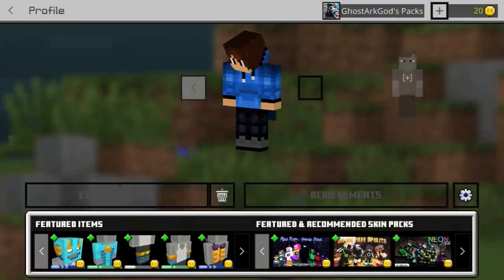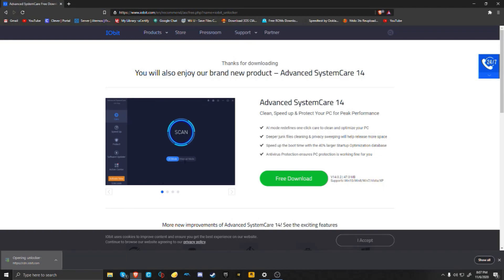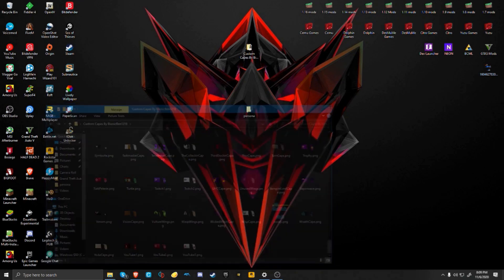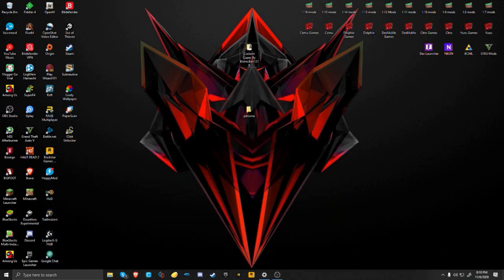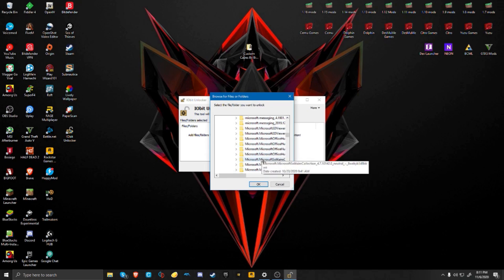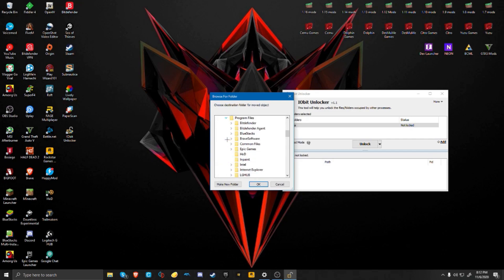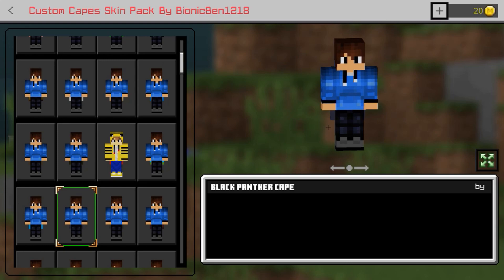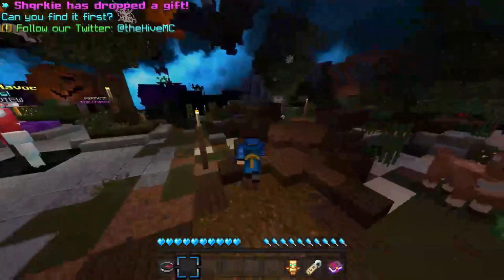How to get Custom Capes in Minecraft Bedrock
This video will show you a step by step video on how to install custom capes for Minecraft Bedrock so you can show off to your friends all of your capes. I will leave the links down below for the downloads👍

Thanks guys for watching and we'll catch you in the next one!!!

*UPDATE* so it seems that a lot of people are complaining that their skins are not loading so if want to know how to fix Minecraft, First, reset the Windows Store by searching it on your search bar. Second, delete Minecraft and reinstall. The process of reinstallation should take 5-7 mins so I don't know why so many people don't want to reinstall  Minecraft all of your progress and skins will still be saved